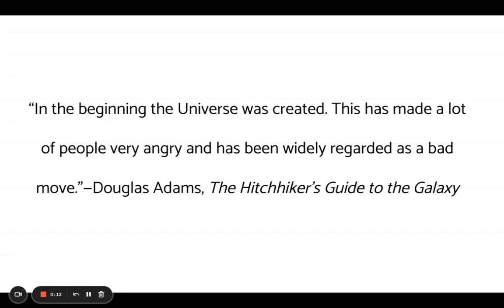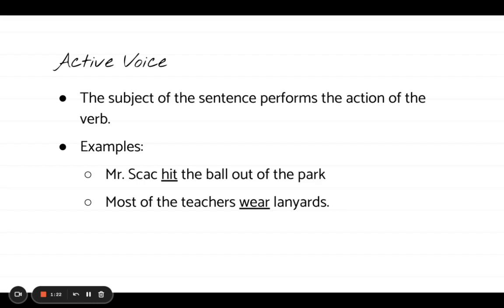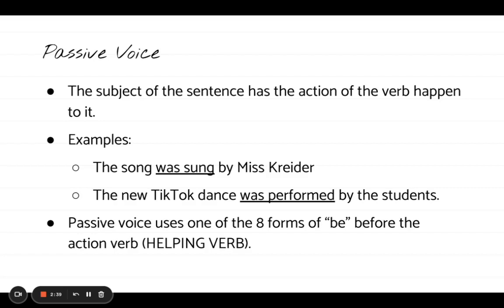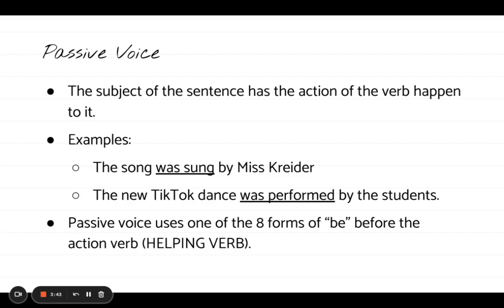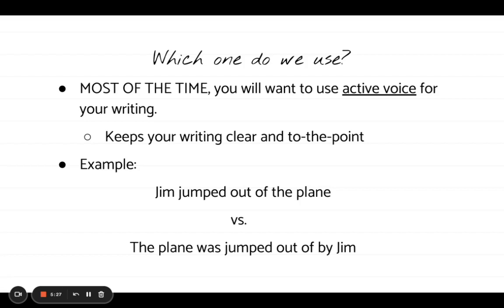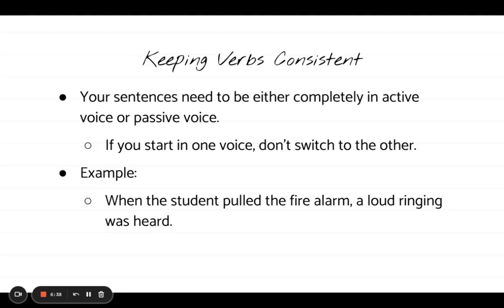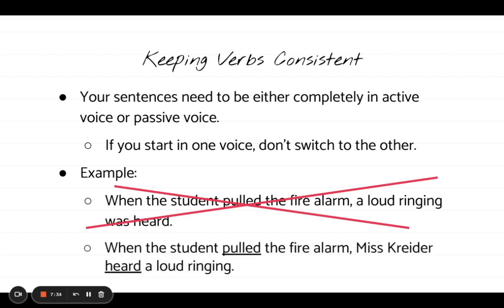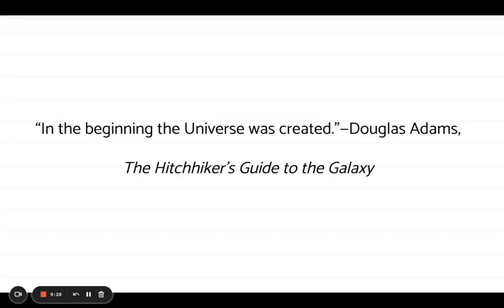Understanding Active and Passive Voice